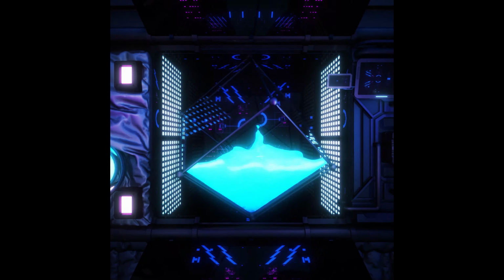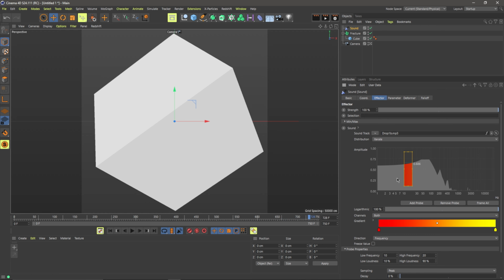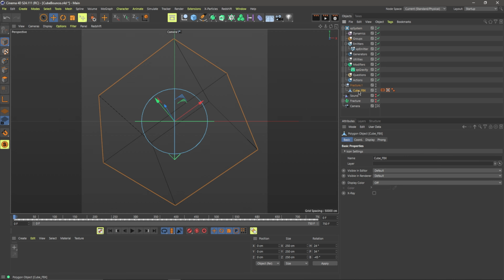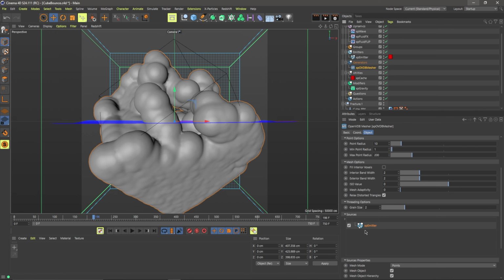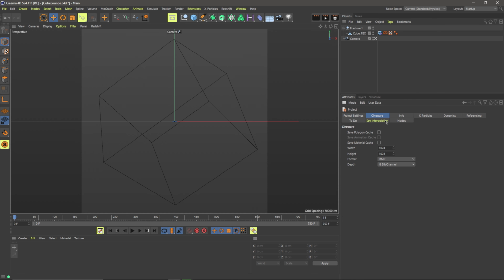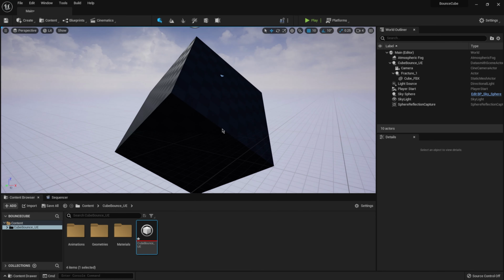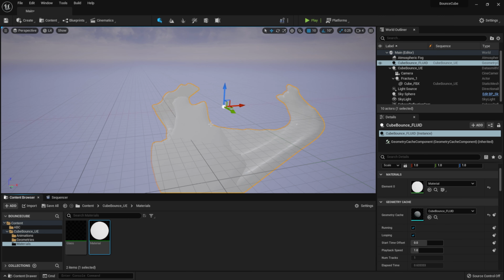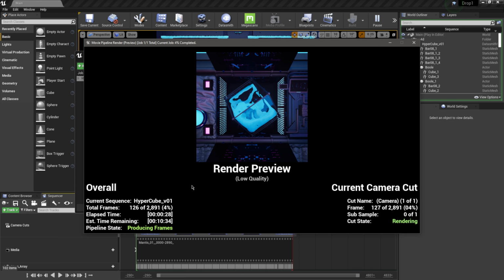MAXON NAB 2021: Cinema 4D X-Particles to Unreal Engine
In this presentation, I'll show you how I took an audio track I created, plugged it into Cinema 4D to be audio reactive with X-Particles, and then export it out to Unreal Engine 5.

0:00 What up what up
2:00 Audio Creation
3:52 Starting C4D Setup
7:50 Fracture with Audio Effector
14:10 X-Particles Setup
22:40 Fluid Mesh
32:00 Unreal Engine 5
45:45 Unreal Engine 4 Scene
48:25 After Effects Setup
49:37 Like & Subscribe : -)